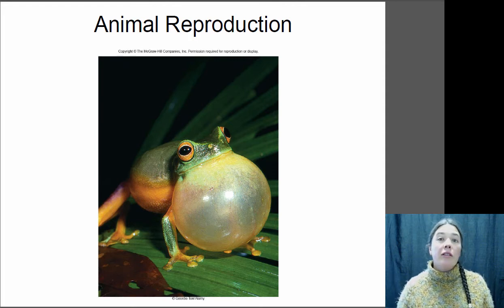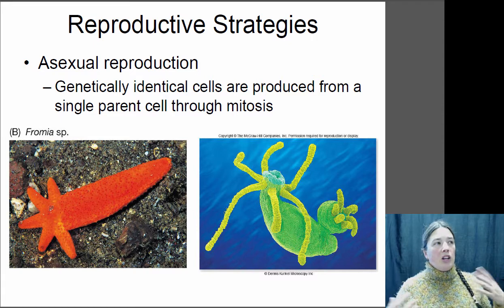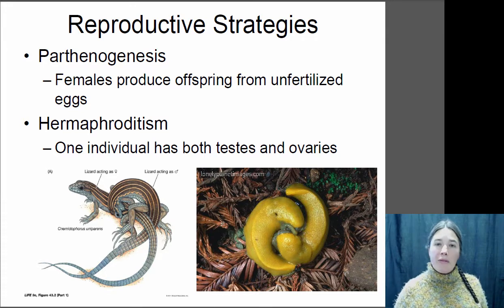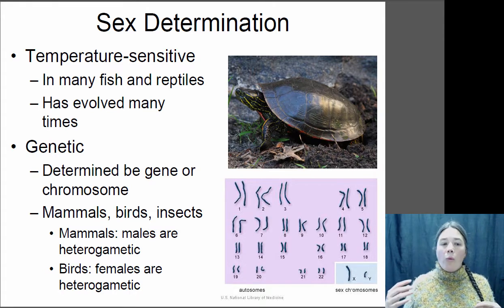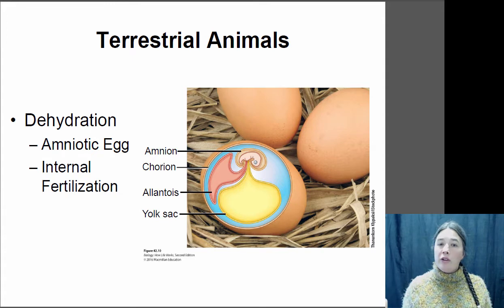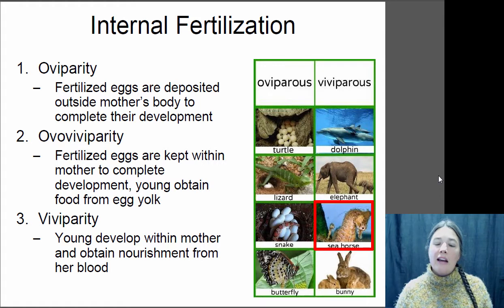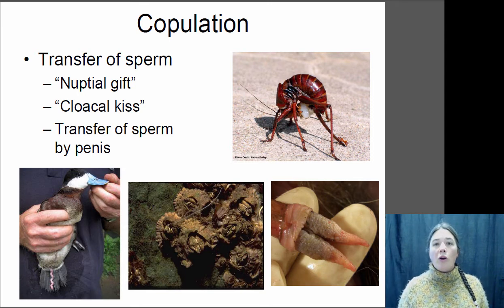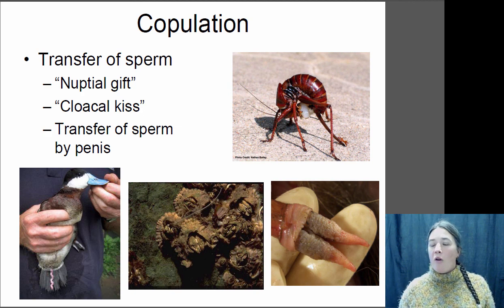Animal Reproduction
BIOL 181 lecture on the diversity of animal reproduction